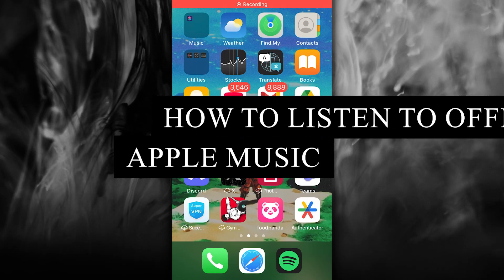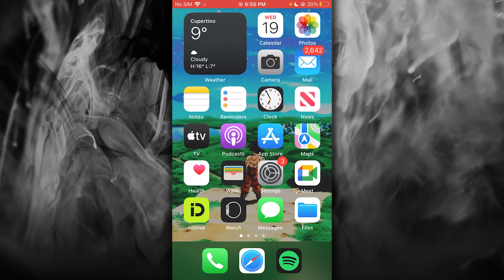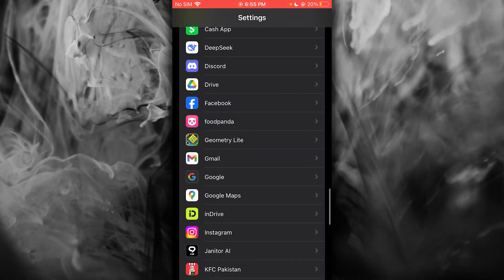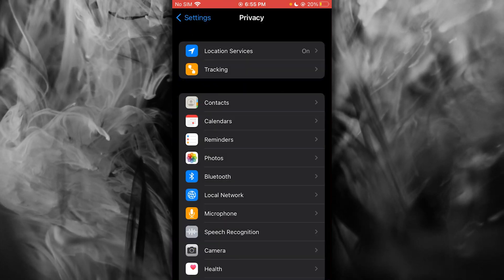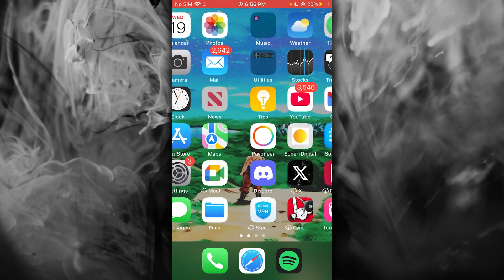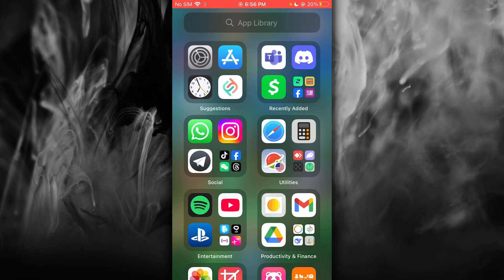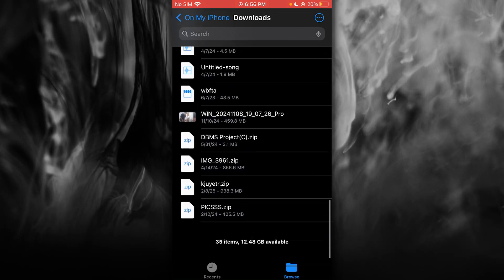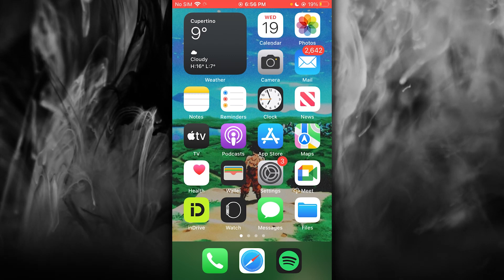How To Listen To Offline Music On Apple Music 2025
In this video I will show you how to listen to offline music on apple music 2025